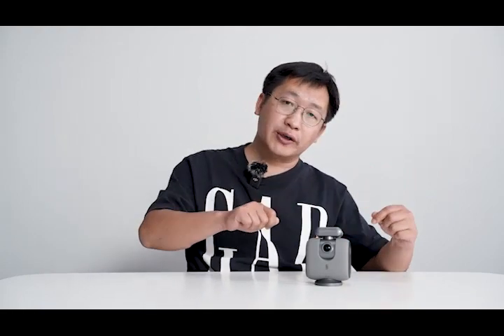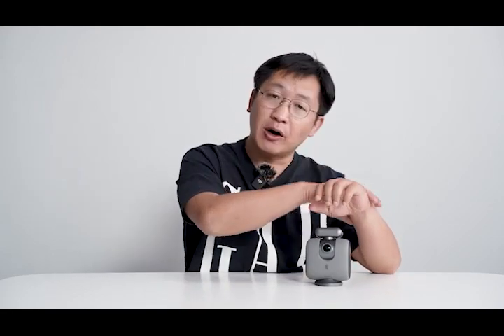XbotGo Chameleon Quick Review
this is a quick review of XBOTGO Chameleon prototype.
we provide supply chain management service for people who buy from China.